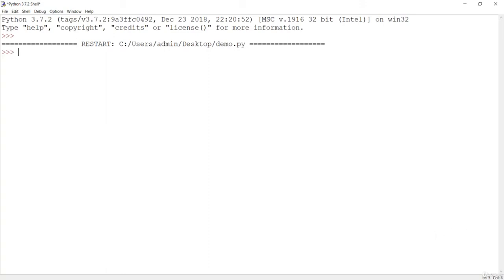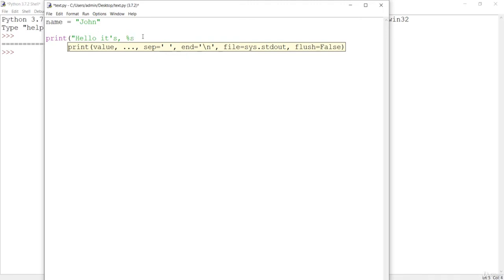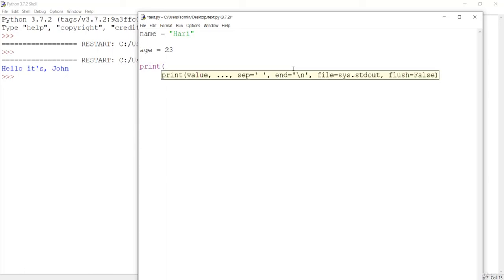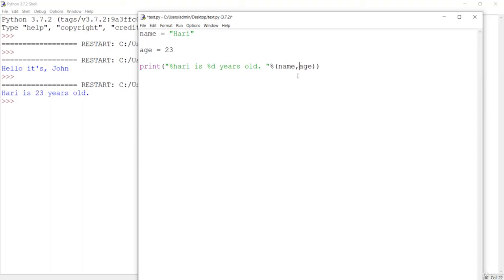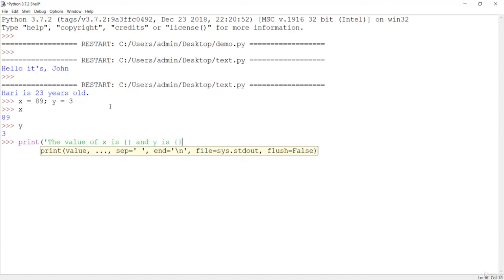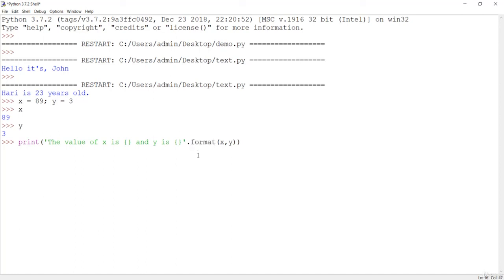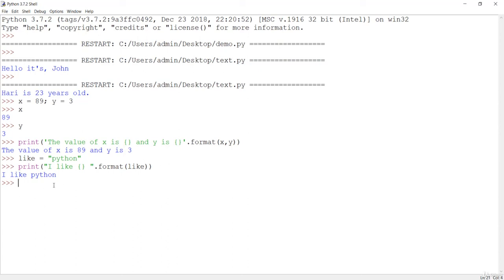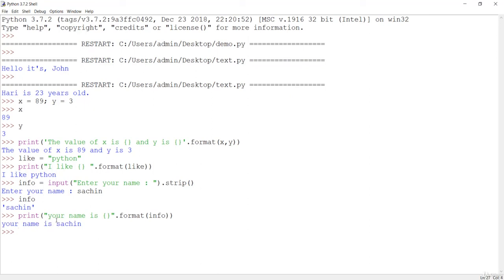4 Formatting your text